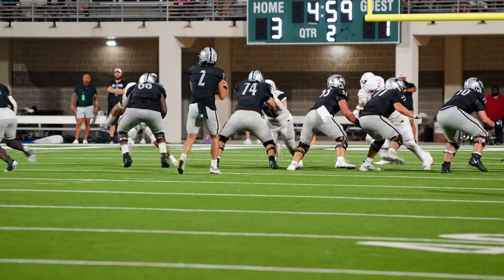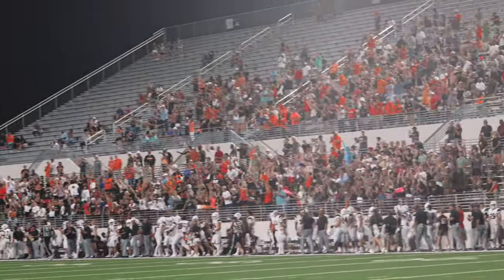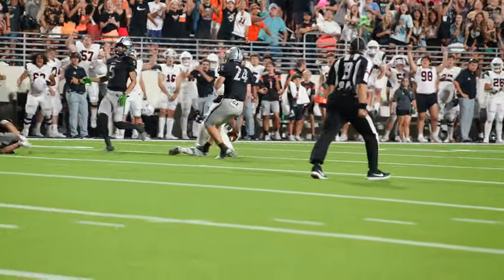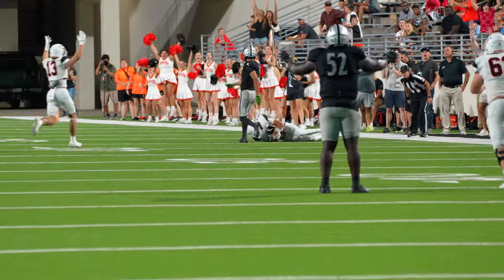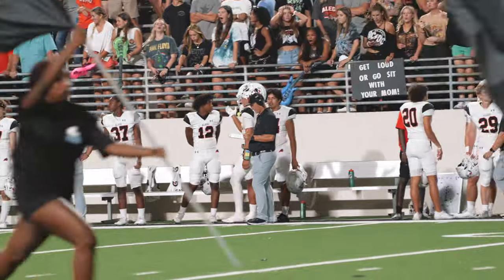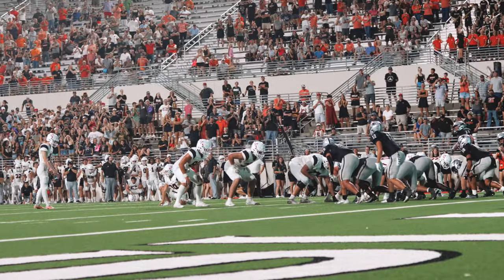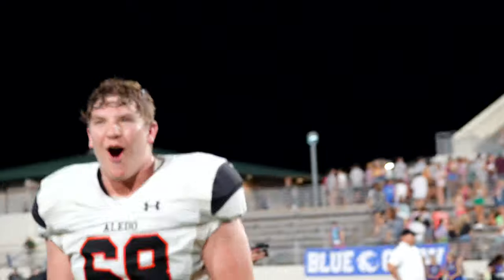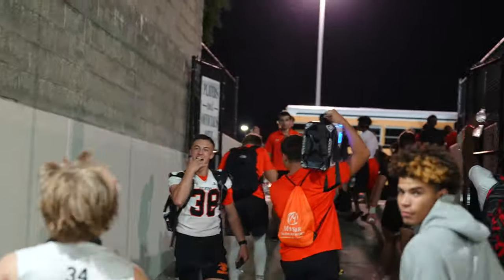Week 2: Aledo Bearcats vs. Denton Guyer Recap 2023